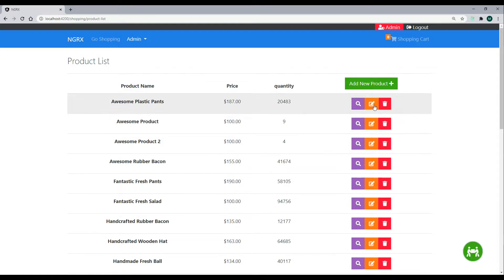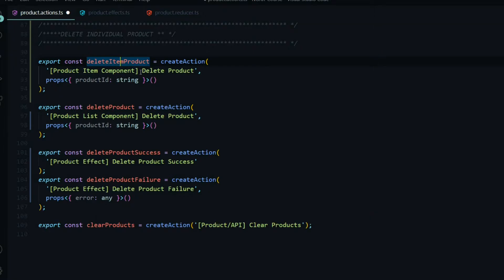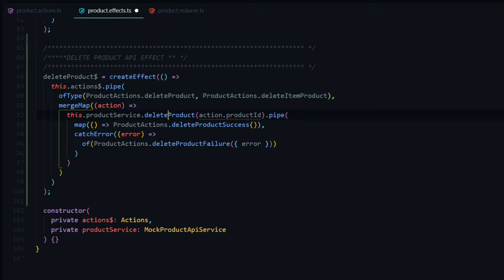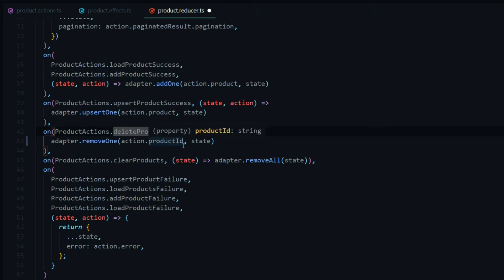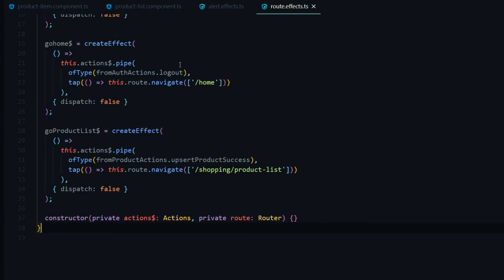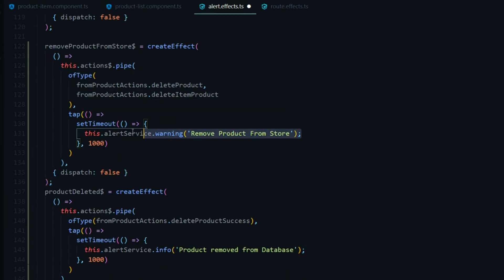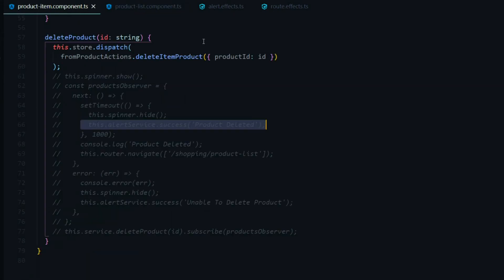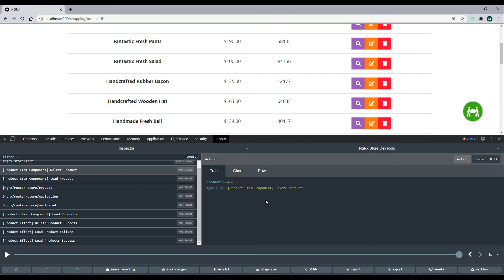Delete product using NGRX entity removeOne Ep 45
In this video, Delete product optimistically using NGRX entity removeOne.

🌟 Channel:  @OOP Coders